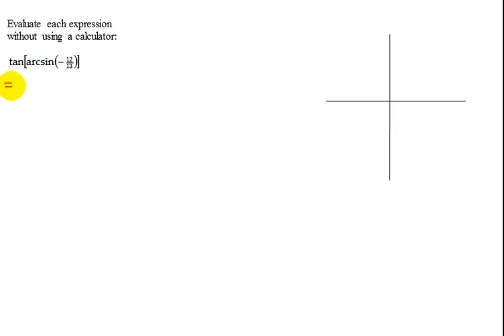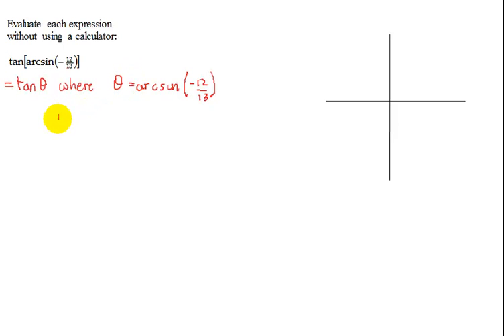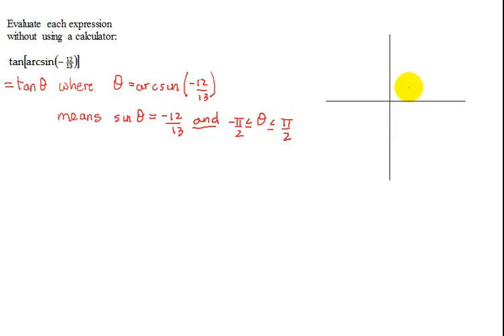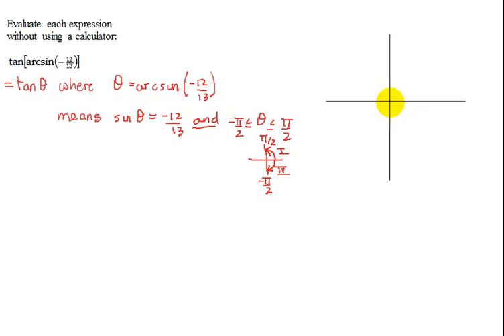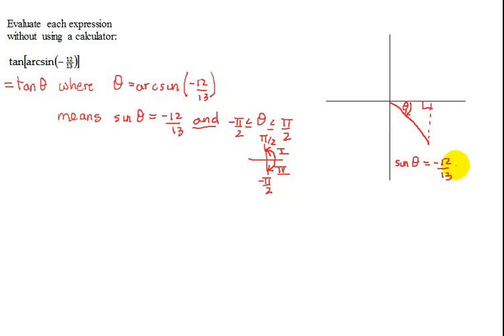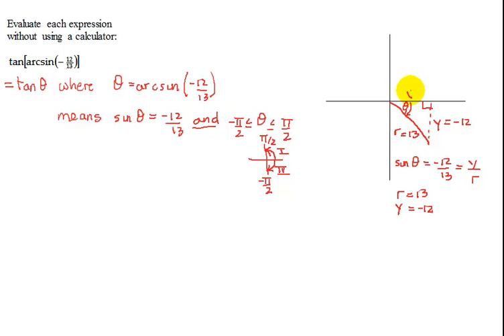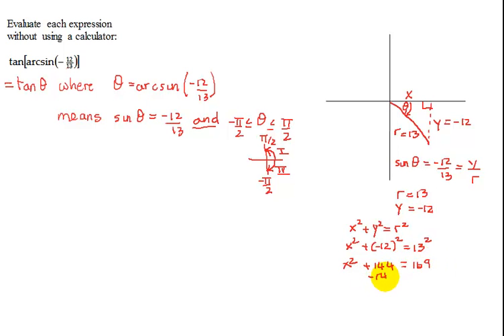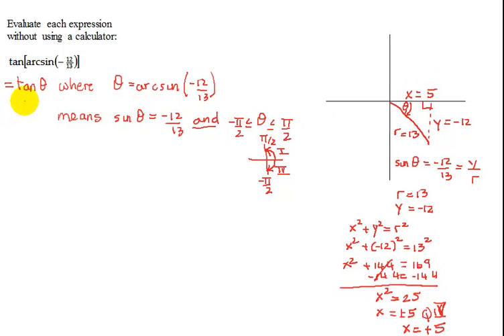Find the Exact Value of the Tangent of the Inverse Sine of (-12/13)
To make this example easier to understand, let theta=arcsin(-12/13) so the problem becomes find tan(theta).  The restrictions on the inverse sine function require that theta must lie between -pi/2  and pi/2 radians.  As the inverse sine function has a negative argument theta must lie in quadrant four.  The angle is drawn in quadrant four and the values for y and r are found using the fact that sin(theta)=y/r.  The x-value is found using the Pythagorean theorem.  Tan(theta) is found using tan(theta)=y/x.

Timestamps
0:00 Introduction.
0:50 Let Theta=arcsin(-12/13)
2:35 Draw Theta in QIV
3:12 Find x, y, & r
4:55 Find Tan(theta)